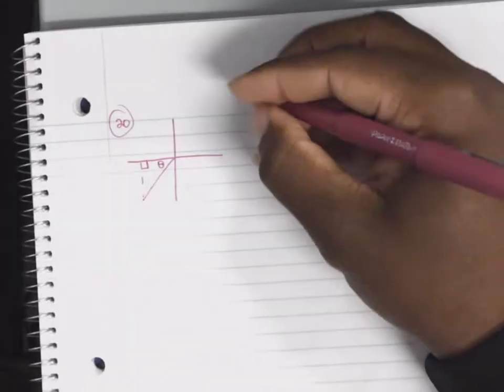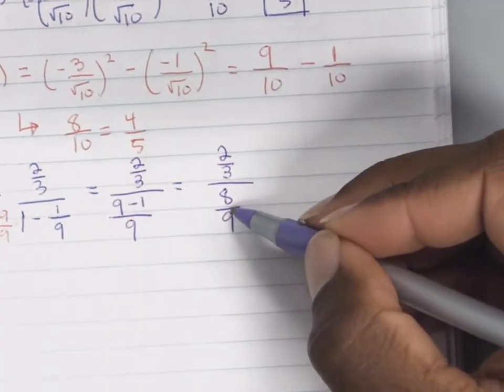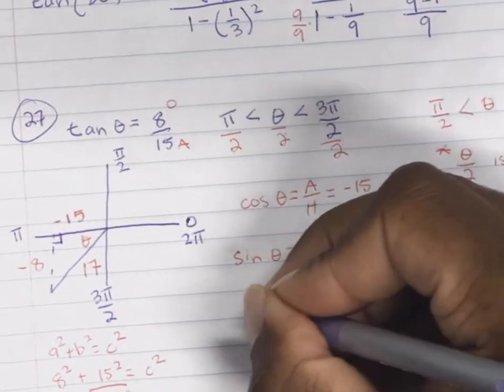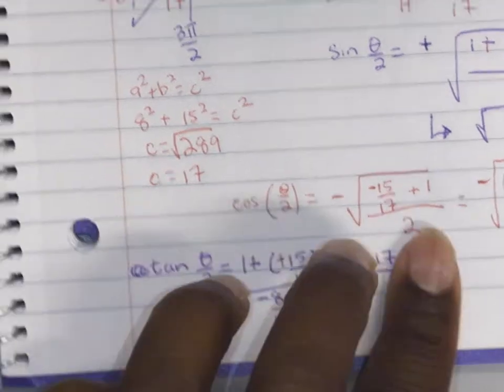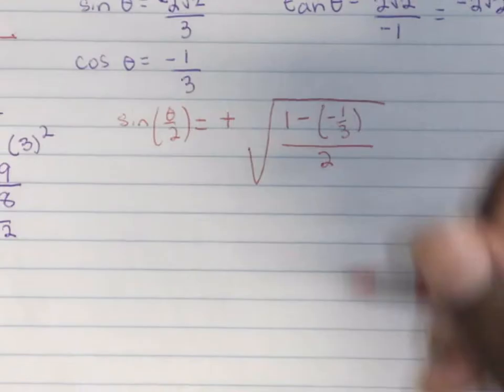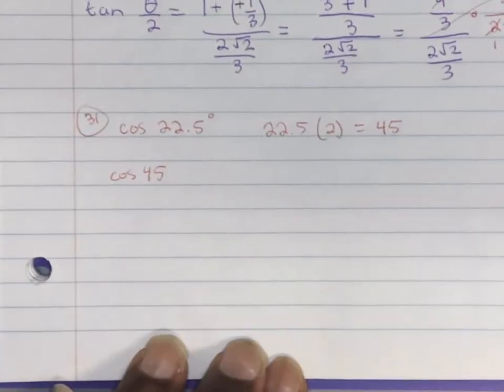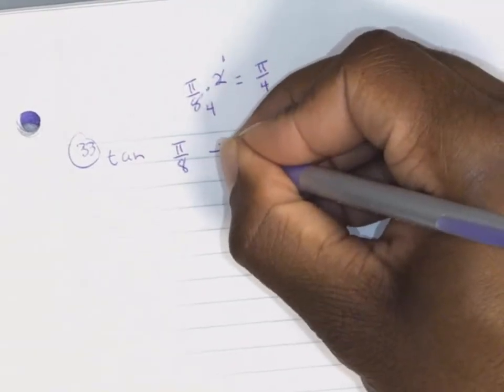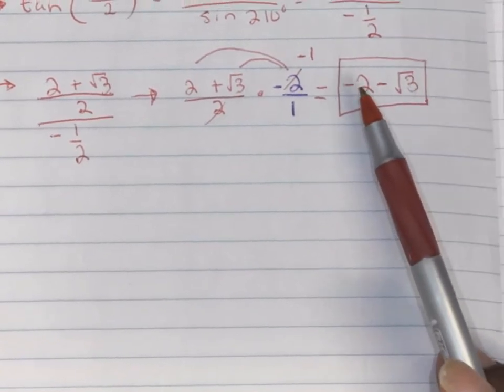Unit 9 Test Review Part 2